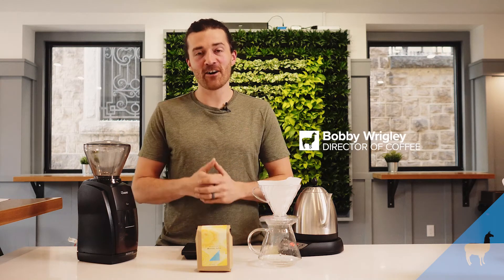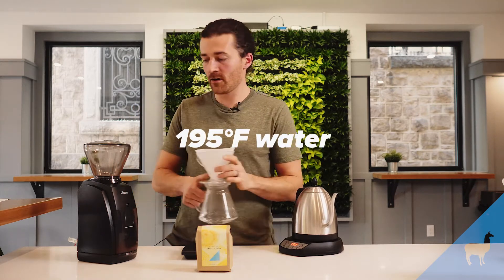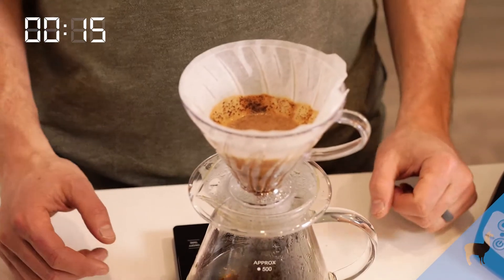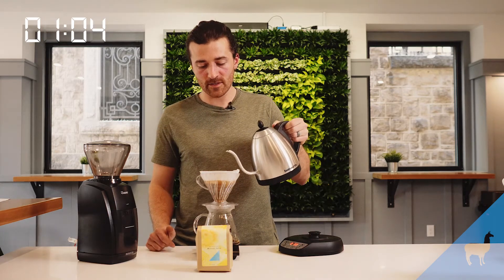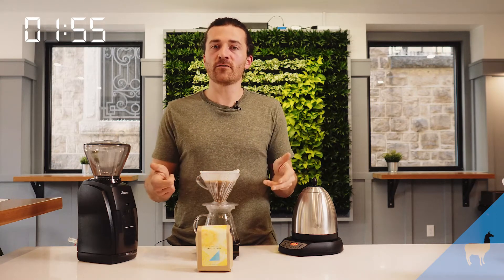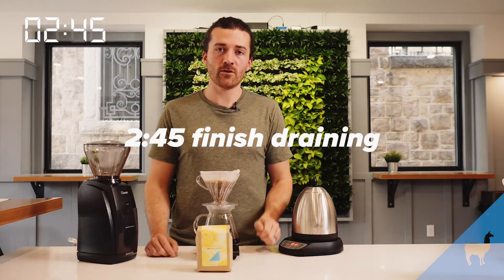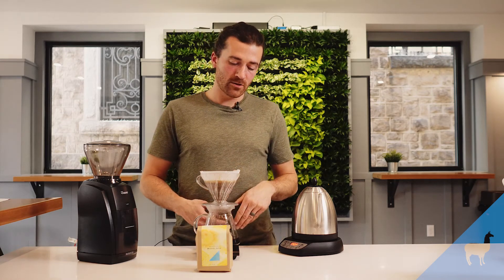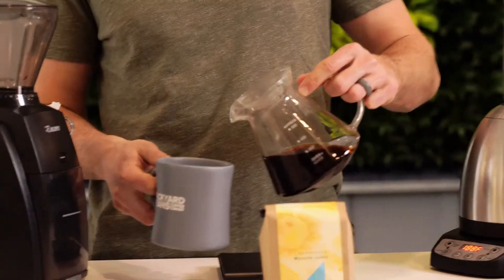Mossto Juice - A Yellow Bourbon Coffee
If you’re wondering where the unique name of this coffee comes from, we’ve got your answer! Mossto is the term that farm owner Edwin Noreña uses for the juice that’s formed during his fermentation protocol—which he’s always tinkering and toying with on this farm in Quindío, Colombia.

Being a coffee farmer is just one of the many hats that Edwin wears in the coffee industry. He’s also an agro-industrial engineer, Q-grader, international coffee processing consultant, and Cup of Excellence judge. But, above all, he’s an alchemist—always trying out new (and delicious!) fermentation and drying techniques, which is exactly what he did here. Edwin says his Yellow Bourbon has a higher concentration of fructose and glucose compared to cherries that ripen with a red color so he tailors the fermentation protocol accordingly.

The Yellow Bourbon is a great candidate for carbonic maceration (CM)—the initial fermentation of the intact cherry in a sealed tank, rich in carbon dioxide. This is where we see Edwin’s Mossto term come in—the CM is run for 96 hours and a pink juice is formed. After this, the cherry is pulped and returned to the Mossto juice for a secondary anaerobic fermentation for 72 hours. If you do that math that is a week in the tanks! Lastly, the coffee is drained and laid out to dry in the sun on raised beds. It’s dried as a honey, with some of the mucilage intact on the beans, skipping the washing step between fermentation and drying—this leads to even more sweetness and intensity of aromas in the roasted product.

This Mossto juice is filled with a high amount of lactic bacteria and yeasts from the mucilage, creating a distinct, creamy texture in the cup. It has a prominently sweet and acidic profile—we picked up aromas like black cherry, hibiscus, pink starburst, and mango—almost like a dessert! You can’t go wrong with trying this special coffee from Edwin Noreña, and check him out on Instagram @alquimistaspecialtycoffee to see more behind the scenes.